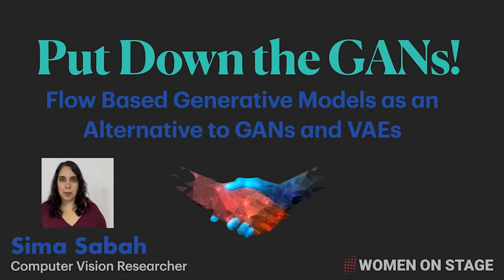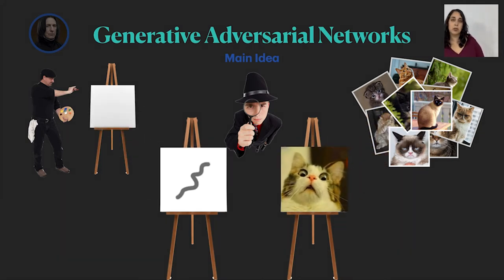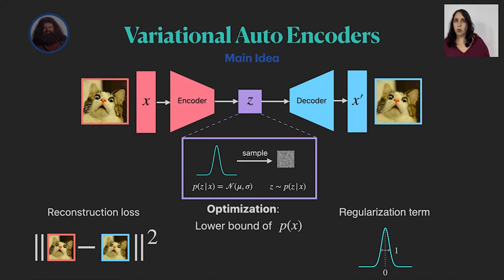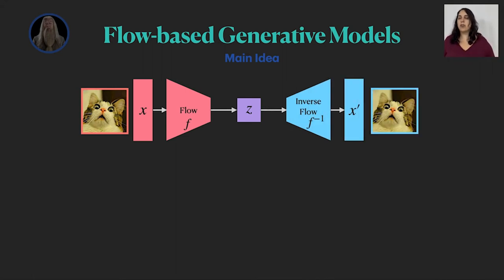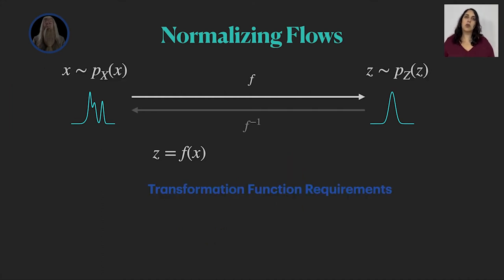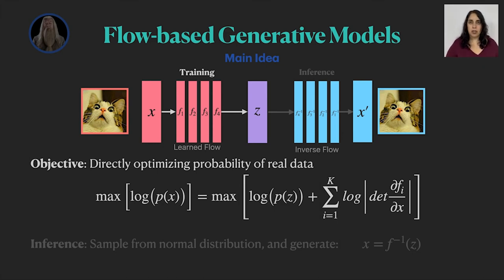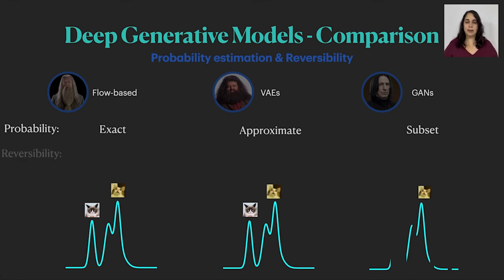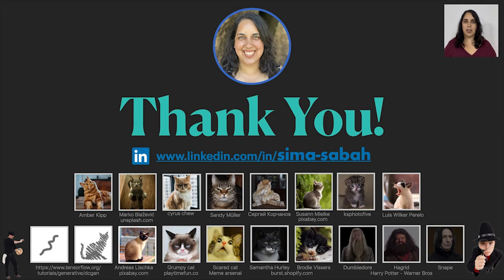Sima Sabah - Put Down the GANs - Flow-based Generative Models as an Alternative to GANs and VAEs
Generative Adversarial Networks (GANs) are well known for their ability to generate realistic images, but if you ever tried to train them you know their adversarial nature makes them hard and unstable to optimize.

 Flow-based generative models approach the image generation problem differently. One of their benefits is optimizing a single simple loss, making the optimization process easier. While variations of the method have been around for a while, many people are still not aware it exists. Given recent works that showcase the amazing capabilities of the method, you should get to know it too!

 By the end of the talk you will understand the basic concepts behind Normalizing Flows for image generation, their unique characteristics, and how they compare to the popular GANs and VAEs methods.